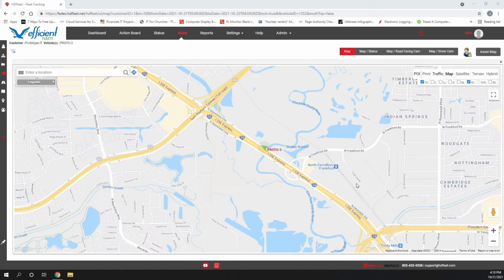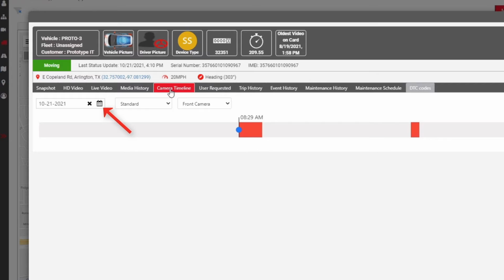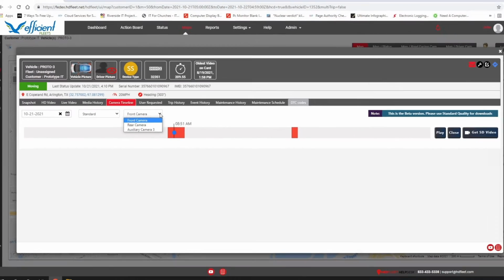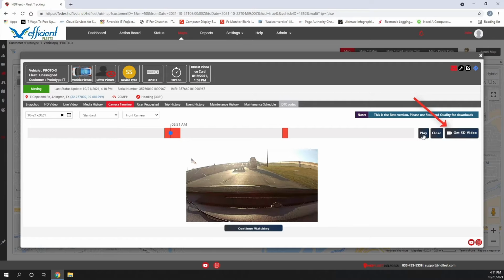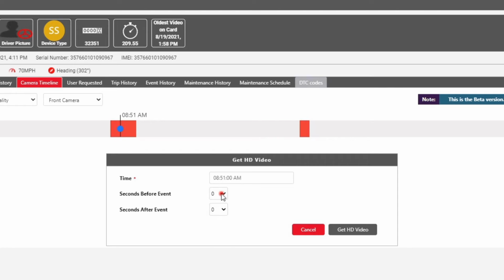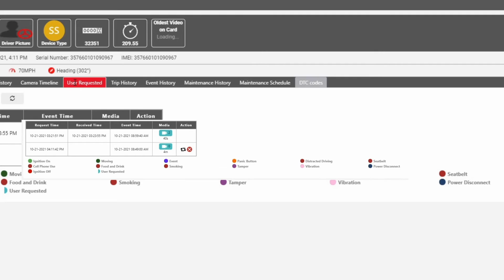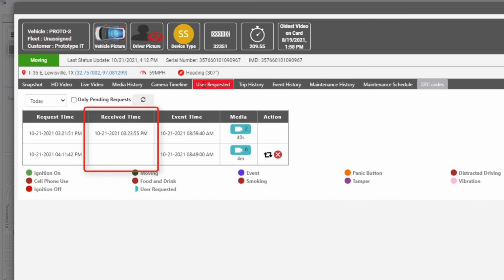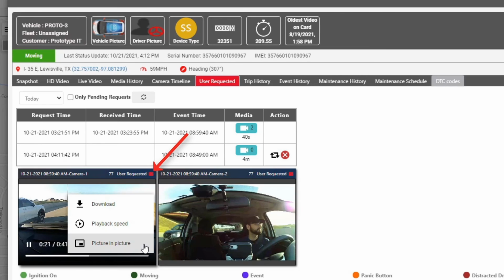Efficient Fleets Tutorial - Camera Timeline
This video will show you how to pull video using the Camera Timeline feature.